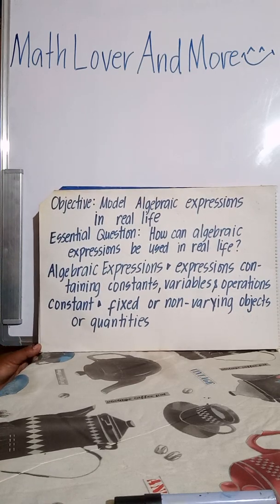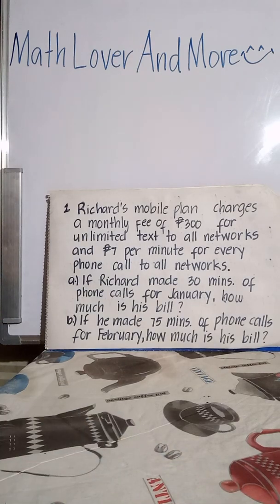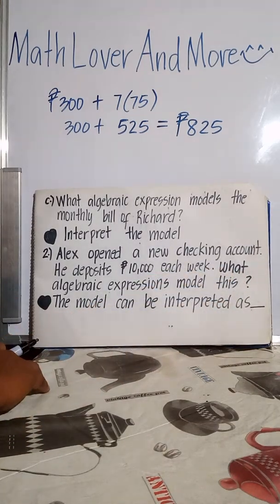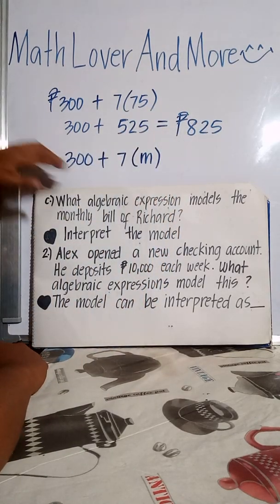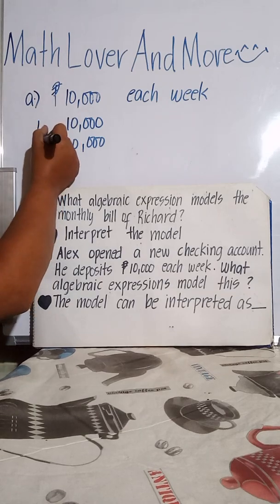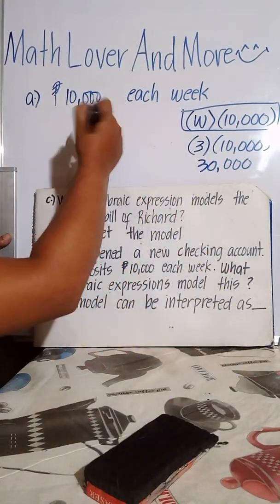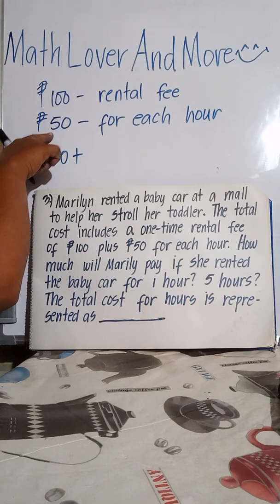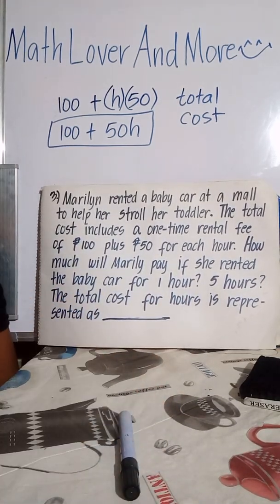Model Algebraic Expressions in Real life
It shows how algebraic expressions are used in real life